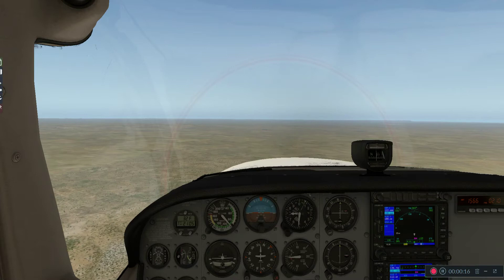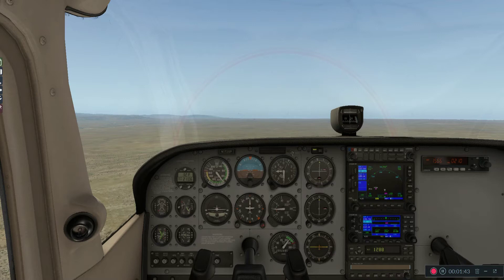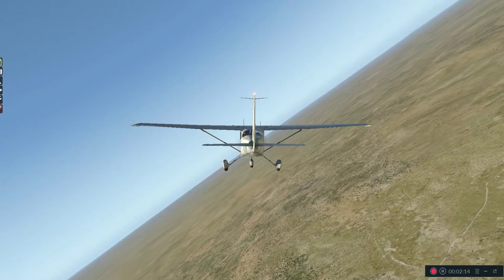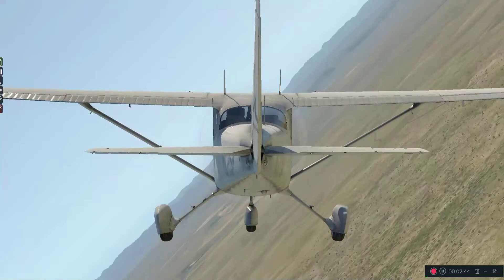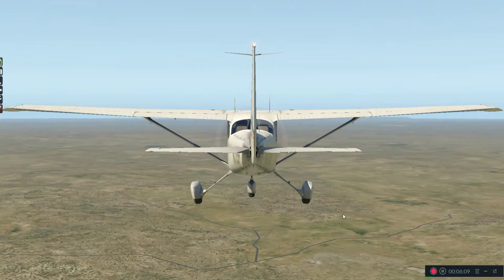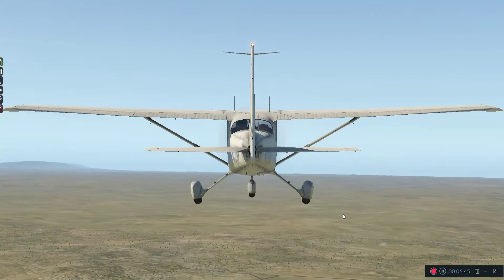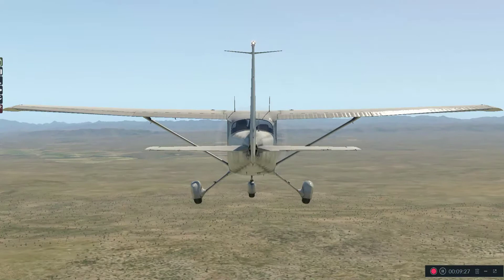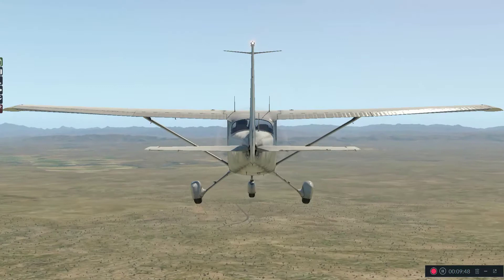Turns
Did you know that turning an airplane requires the use of the ailerons, elevator, and rudder? All of these controls need to work together to make smooth turns. This video lays out all that goes into making turns in an airplane including some tips to help you master this foundational aviation skill.